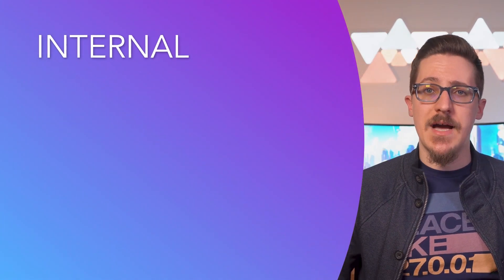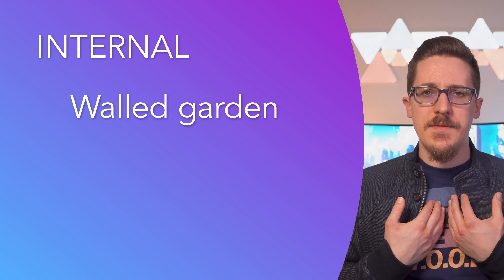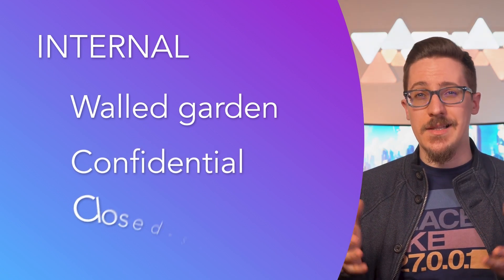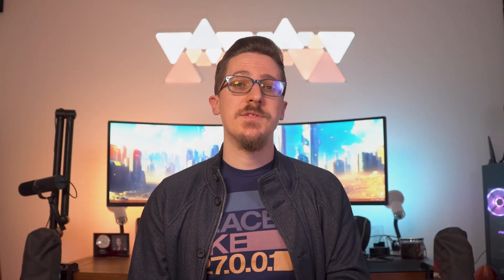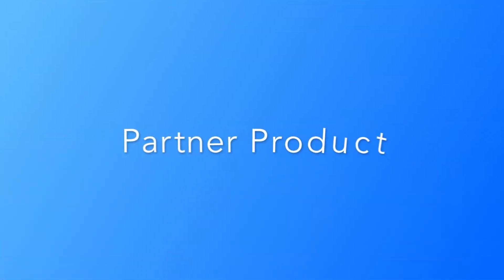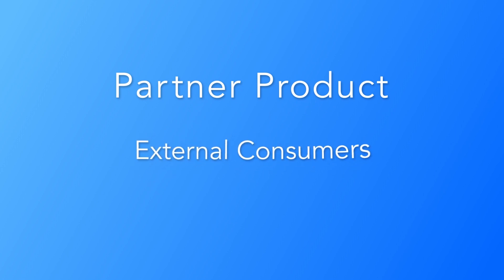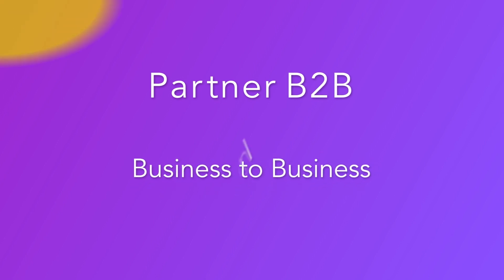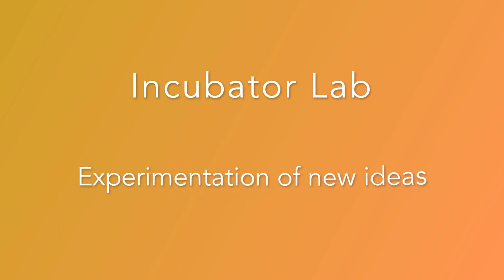How to Build Powerful and Consumable APIs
In the latest installment of our segment on APIs, Discover application architect Geoff Godwin discusses design classifications and specifications and why setting expectations with your engineers can help create better technical solutions. See how you can ensure you're building something that your consumers can actually consume.

Check out the previous videos in Geoff's series on APIs: A Business User's Guide to APIs A Quick Guide to Amazing API Design

Geoff tips his cap for a third and final time to George Mitry, leader of the Discover API Center for Enablement, for his contributions to this series.